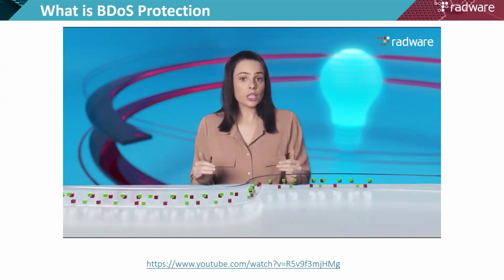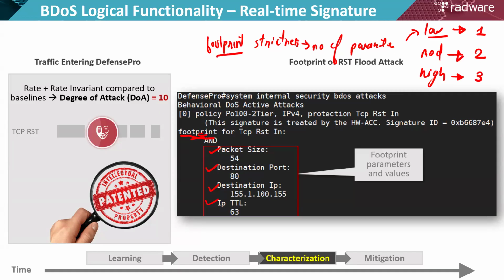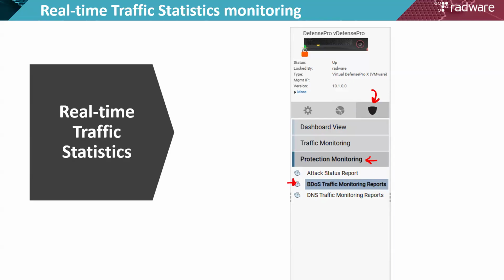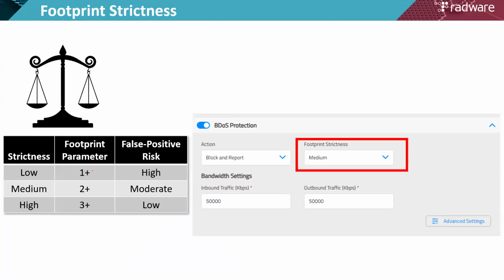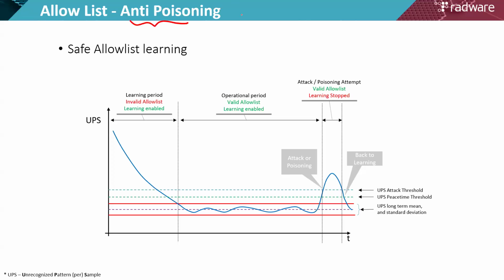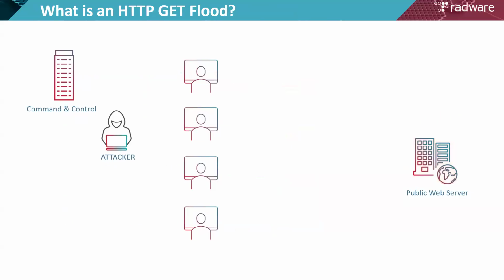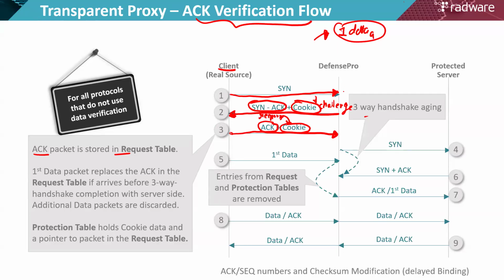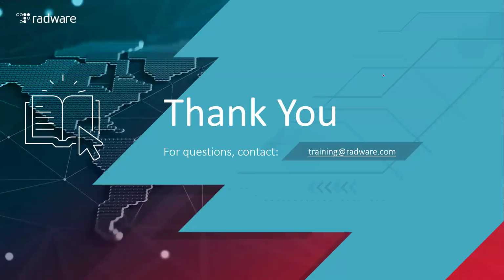Day 2 Radware